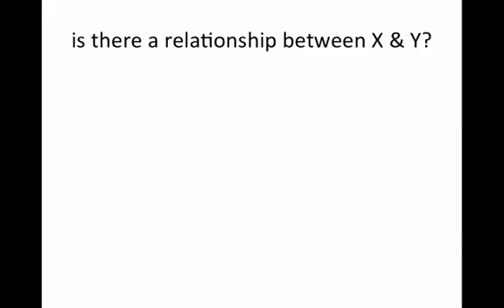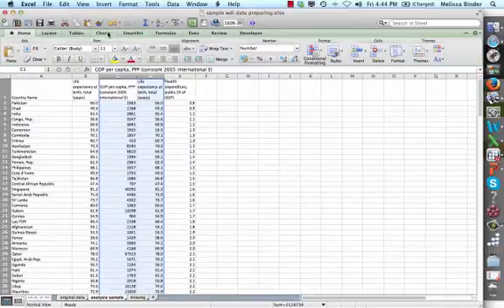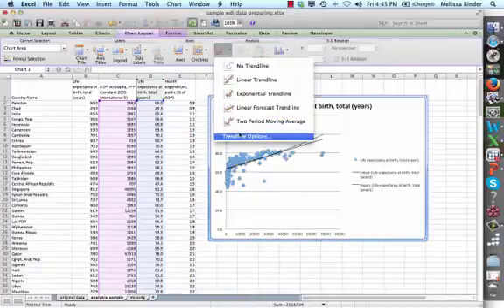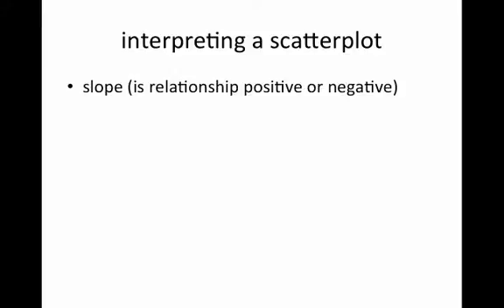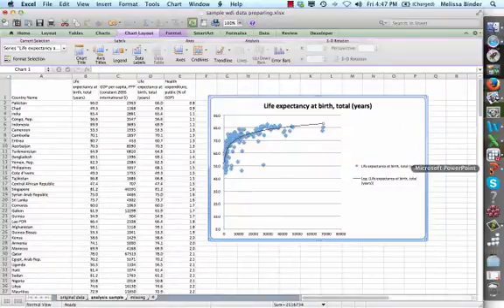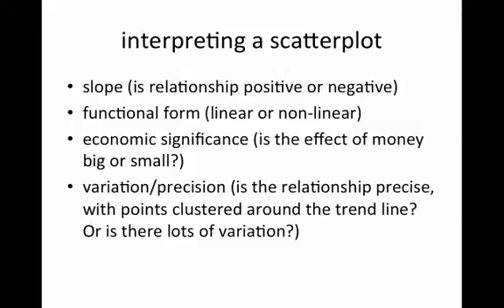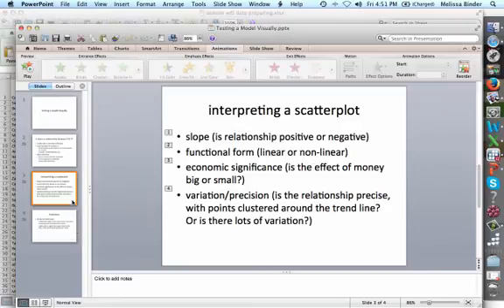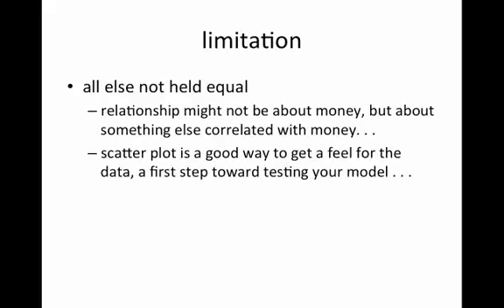Testing Your Model Visually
Table of Contents:

00:01 - testing a model visually
00:03 - is there a relationship between X & Y?
03:41 - is there a relationship between X & Y?
04:00 - interpreting a scatterplot
04:23 - interpreting a scatterplot
05:04 - interpreting a scatterplot
06:30 - interpreting a scatterplot
09:15 - limitation